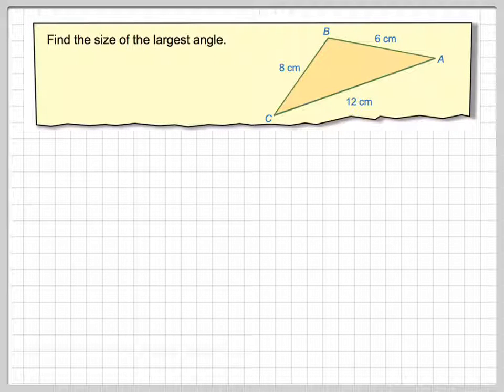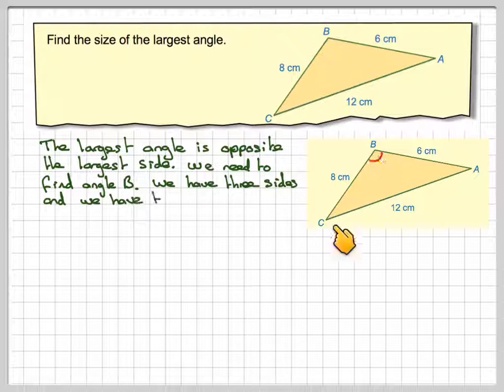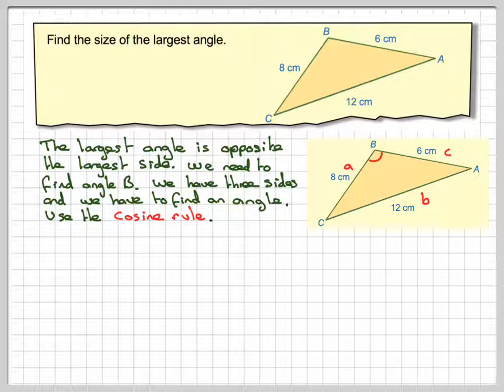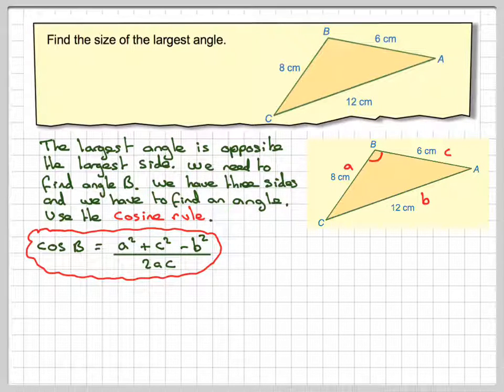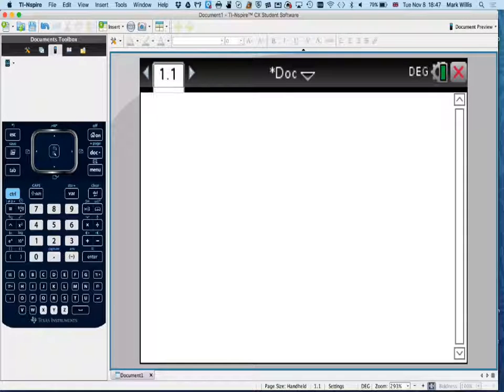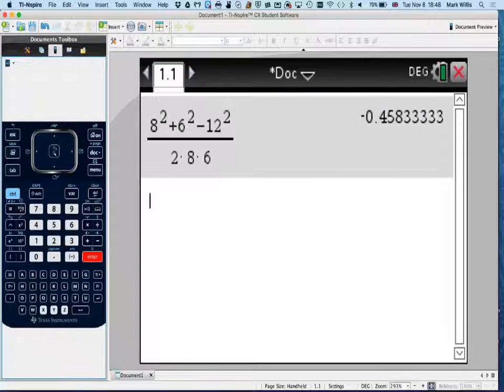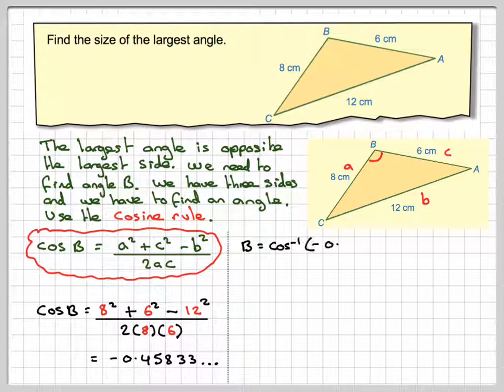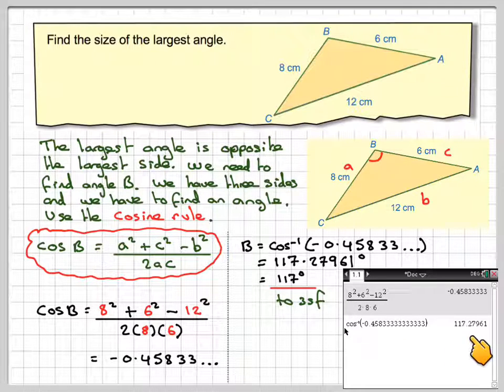3 sides and finding an angle using cosine rule